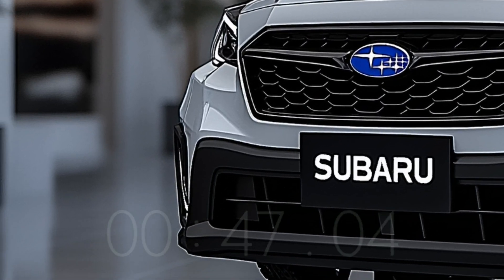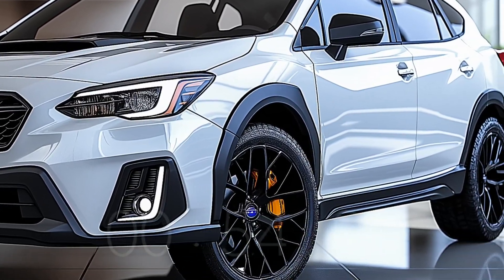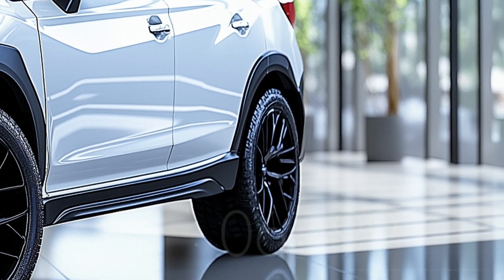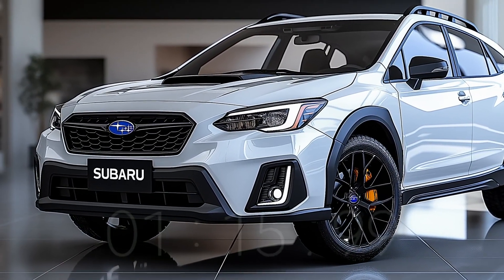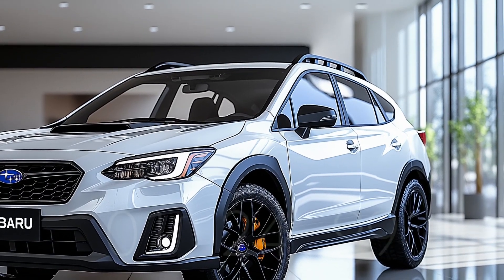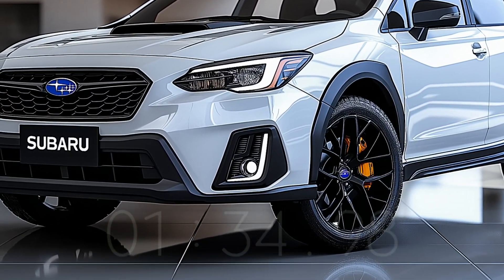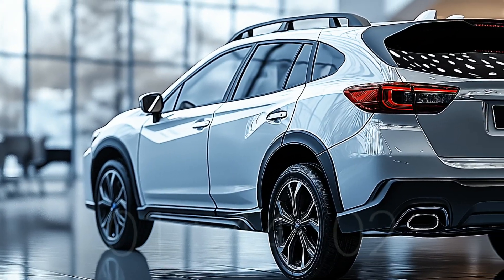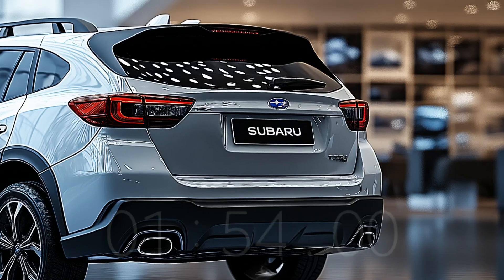New!! 2025 Subaru Tribeca Revealed - A formidable road conqueror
The Tribeca is an SUV that Subaru makes. From 2005 to 2014, the model was produced until it was withdrawn from sale. In 2025, the Tribeca will likely make a triumphant return from Subaru, according to most predictions. The Subaru Tribeca is a formidable road conqueror because to its potent engine and world-renown all-wheel drive system. The rounded side edges transmit power and improve aerodynamics. The back of the 2025 Subaru Tribeca is modern and stylish. The taillights are an elegant method of illumination because of their modern LED design. The car's sleek and modern back end gives it a dynamic appearance. To reinforce the brand's identification, the center has the instantly recognizable Subaru insignia. Both aesthetically pleasing and functionally sound, the 2025 Tribeca's back end improves both visibility and security.